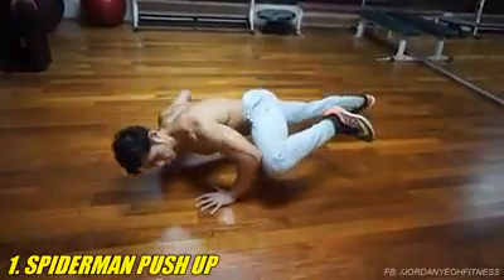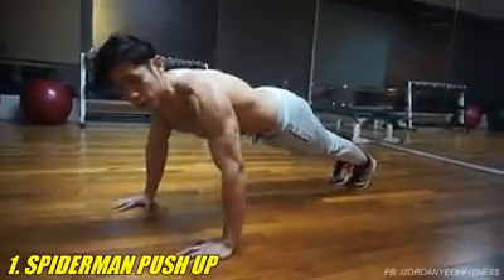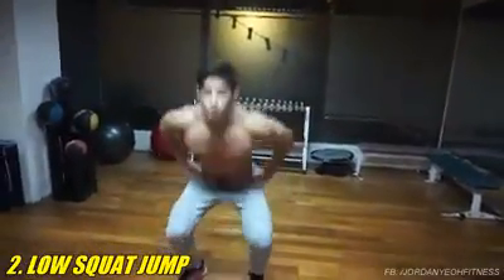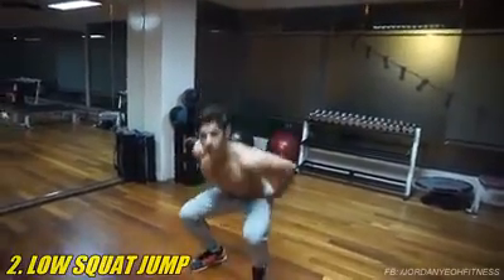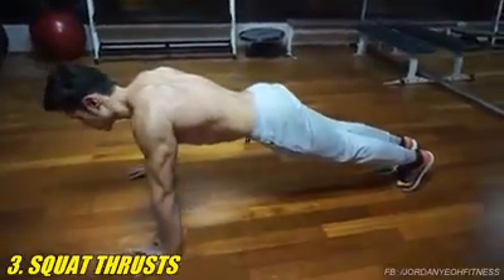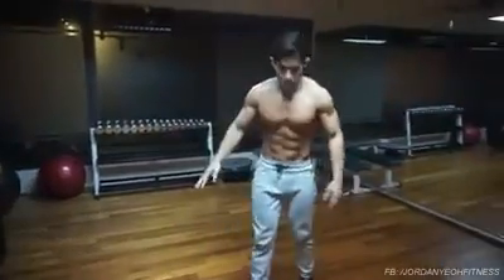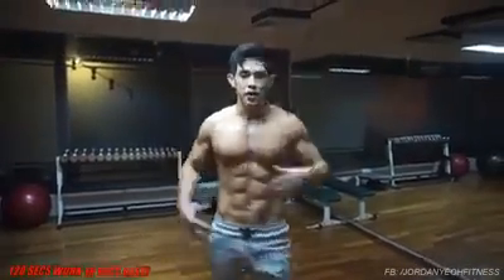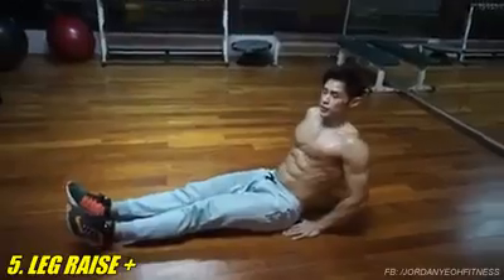5 تمارين لحرق الدهون يمكنك فعلها في المنزل